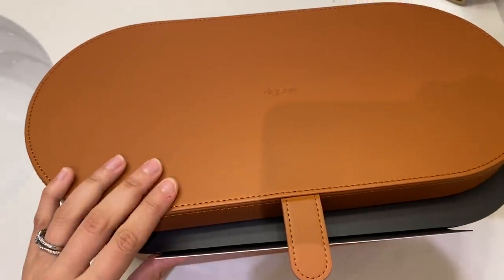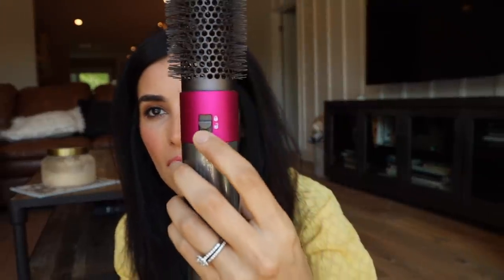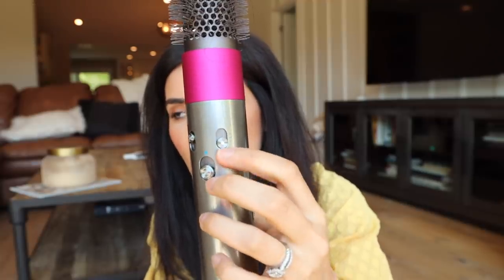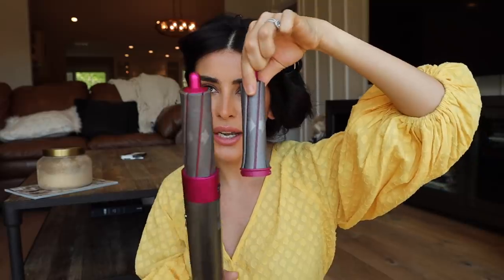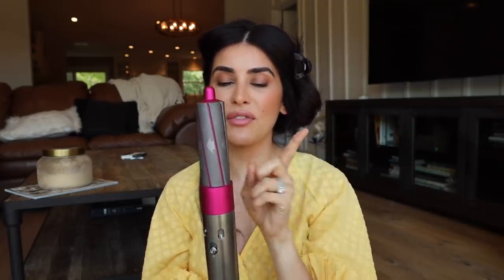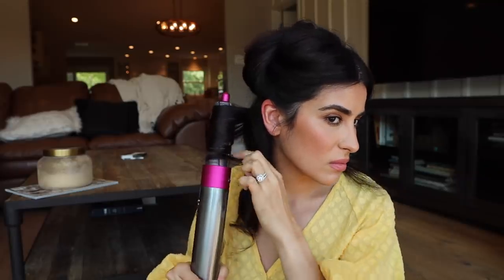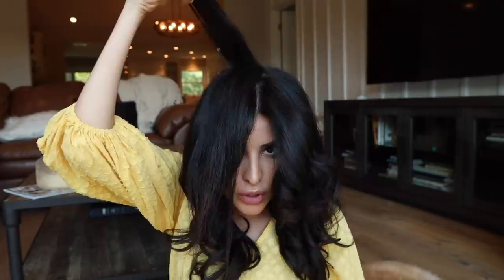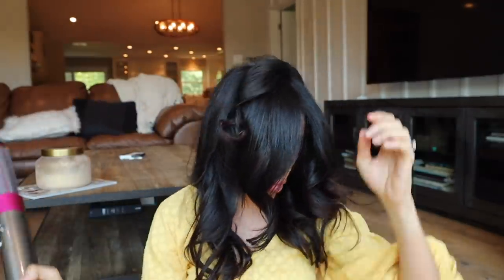$500 DYSON AIR WRAP: IS IT ACTUALLY WORTH IT?!?!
I put the Dyson Air Wrap to the test. If you're wondering well, is it actually worth it?!?! Just watch this video as I walk you through my personal review of the product and show you how to get big voluminous curls. What other hair tutorials would you like to see?

PRODUCTS I MENTIONED:
Dyson Air Wrap
Bio Ionic Hairdryer
Oribe Thickening Treatment
Kérastase Genesis
Oribe Texture Spray

xoxox Saz